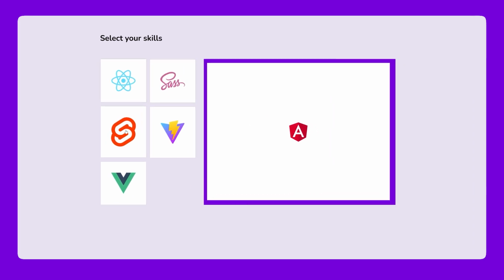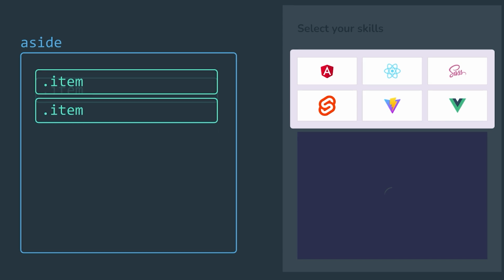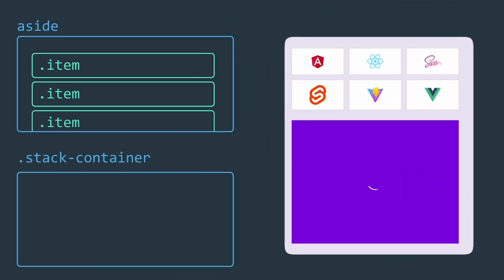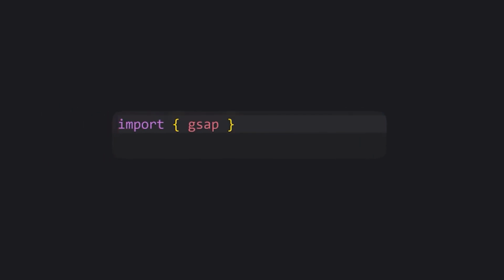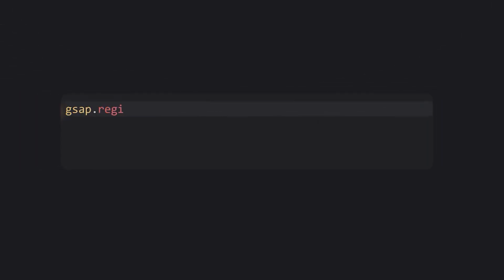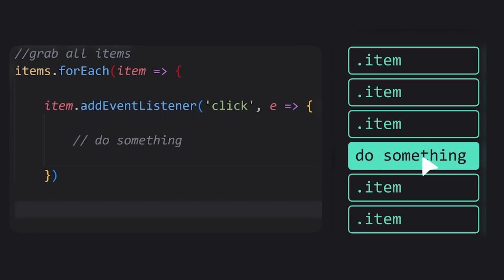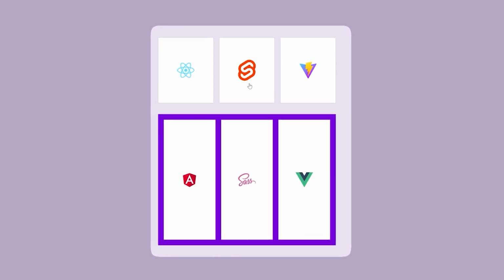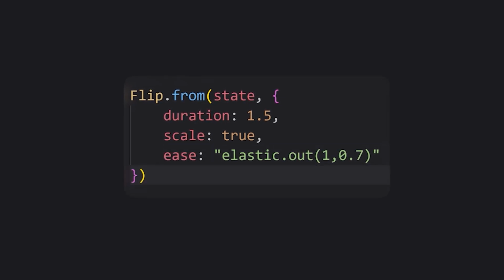This JavaScript Plugin creates Insane UI Animations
-- Today, we're going to take a look at the free GSAP (Greensock) plugin called Flip. It allows you to create complex animations when you're manipulating the DOM, among other things.

Source code files coming soon..